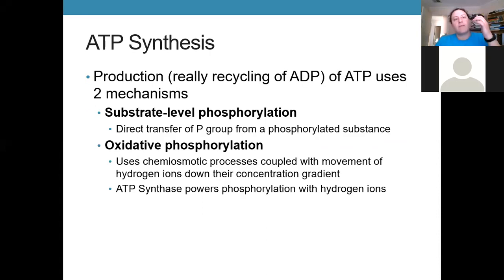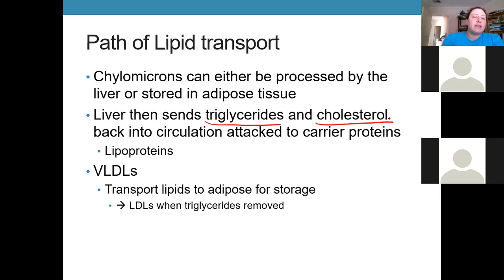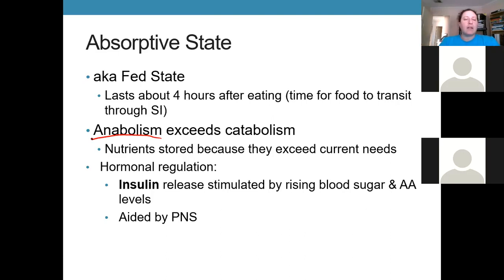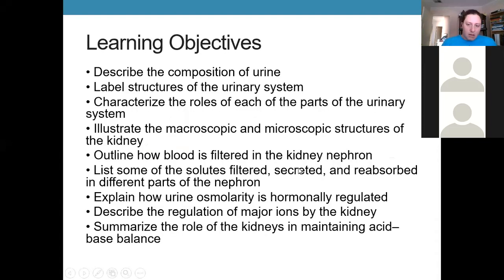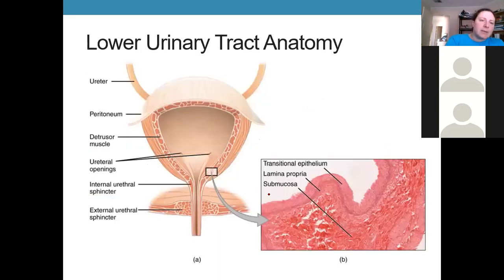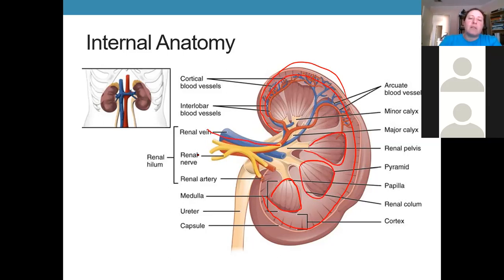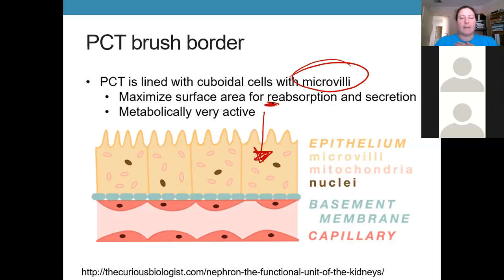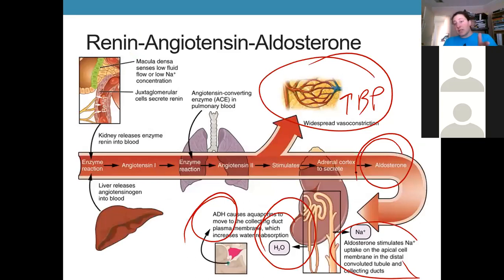Bio 45 Lecture 5-20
End of Digestive system (metabolism) and Urinary System Anatomy